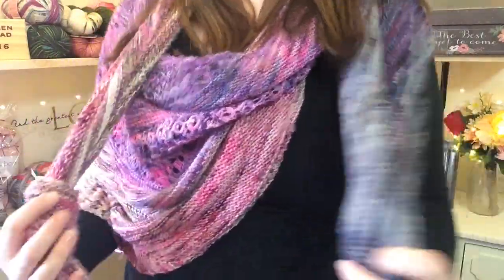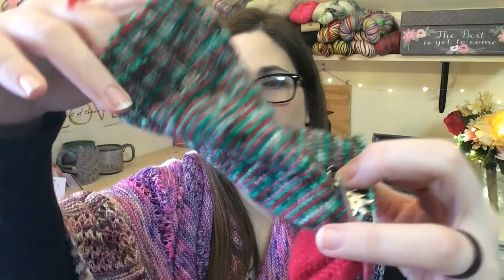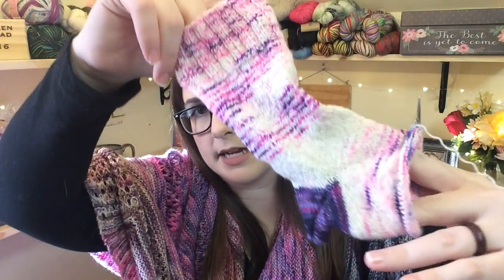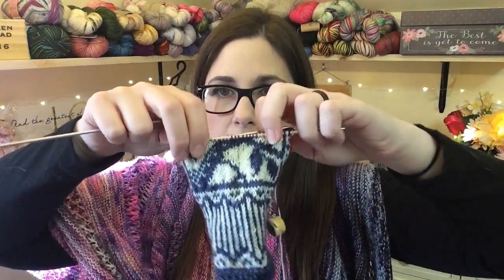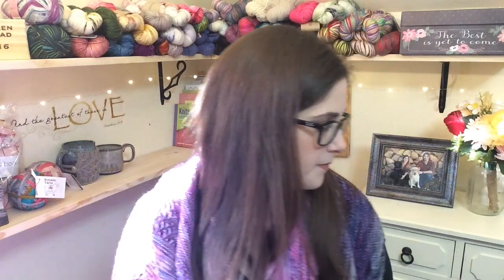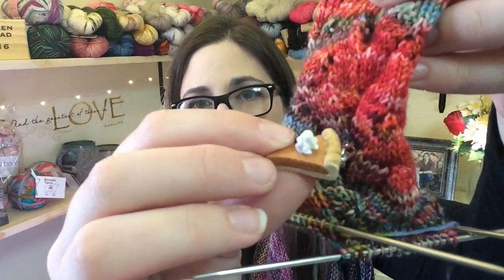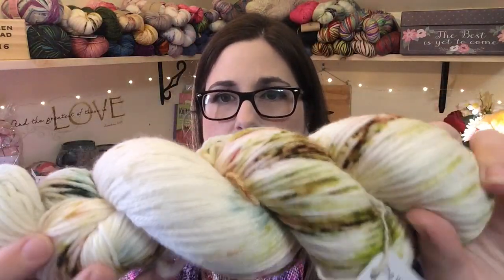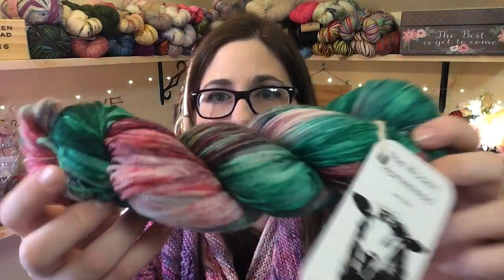The Woolen Homestead - A Knitting Podcast- Episode 44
Welcome to The Woolen Homestead!